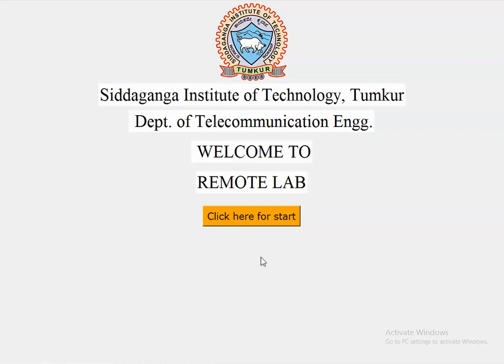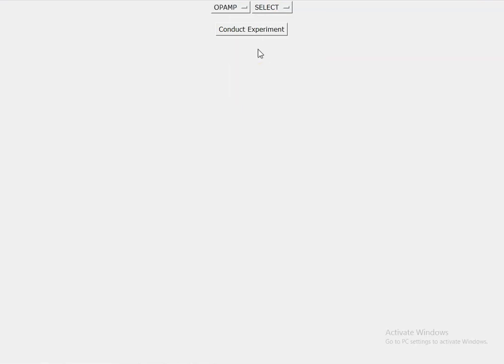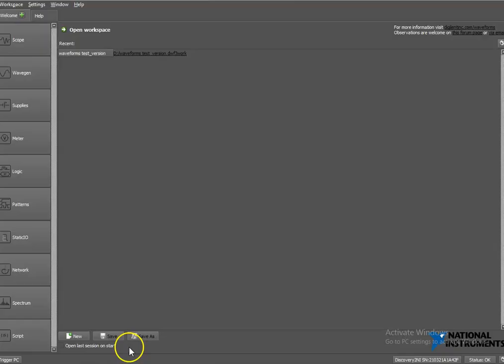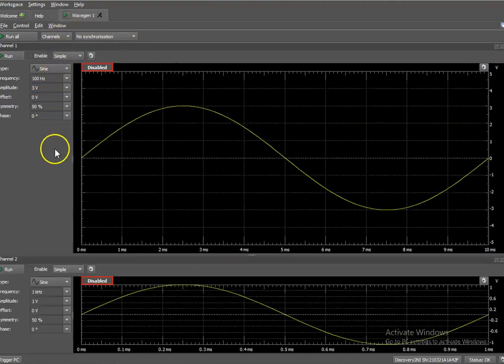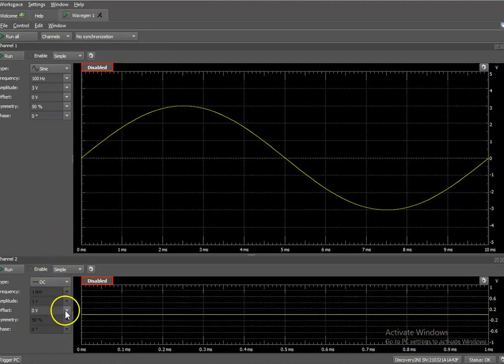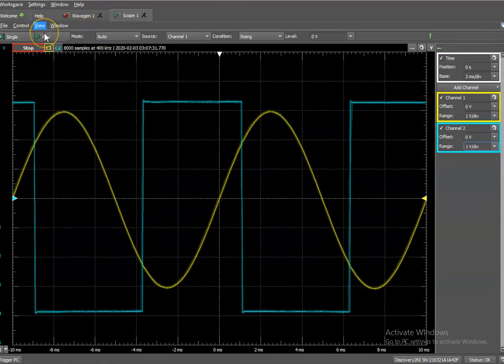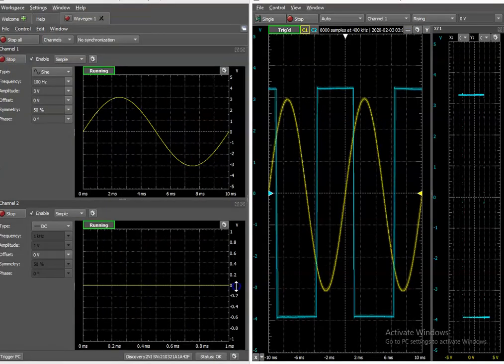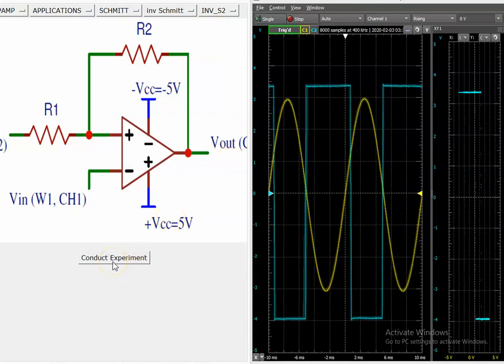Descriptive video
Inverting amplifier